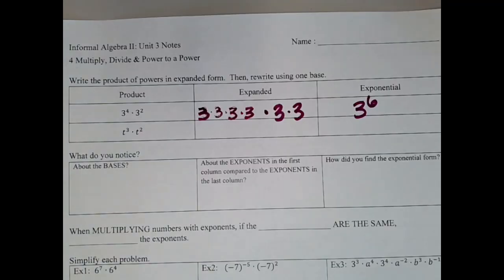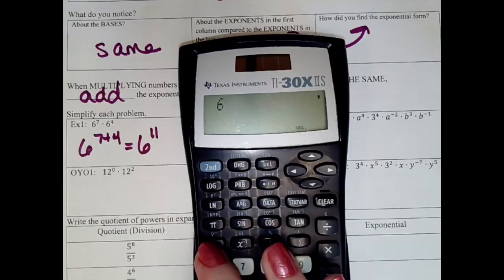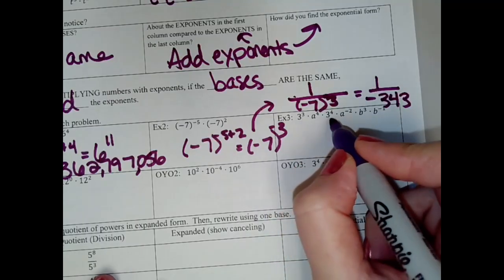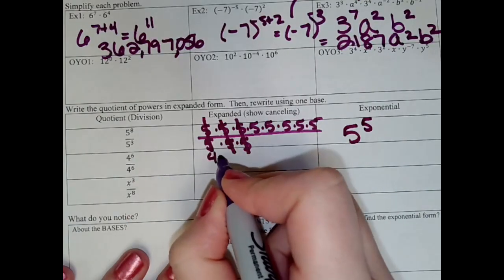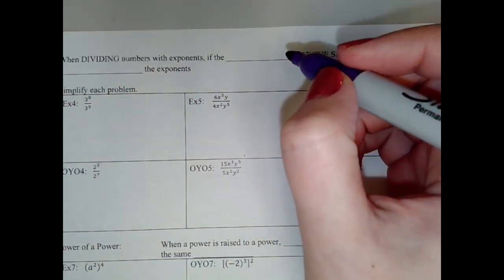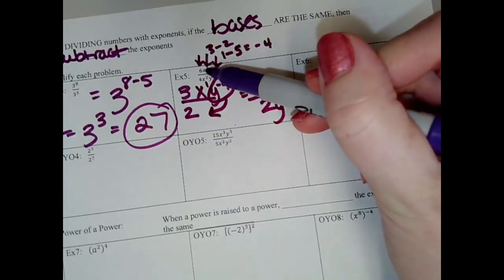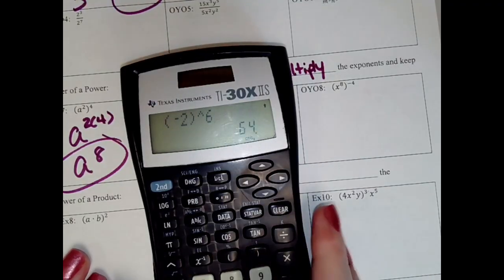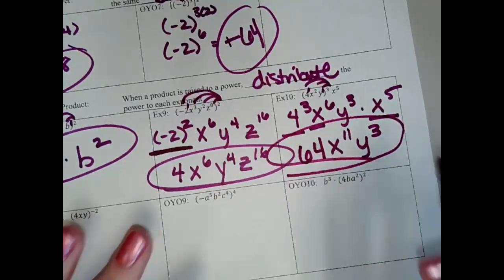U3D4 Multiply, Divide, Power to Power